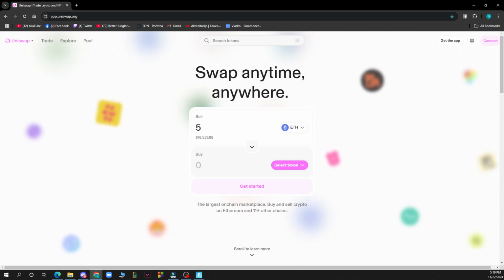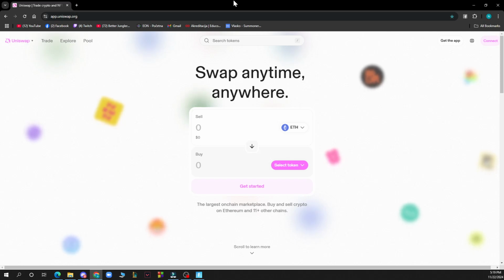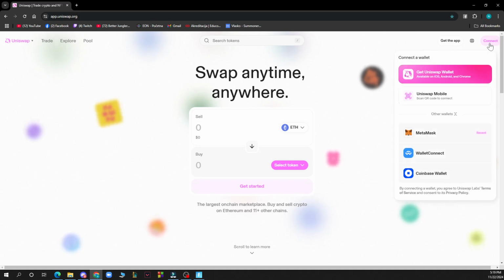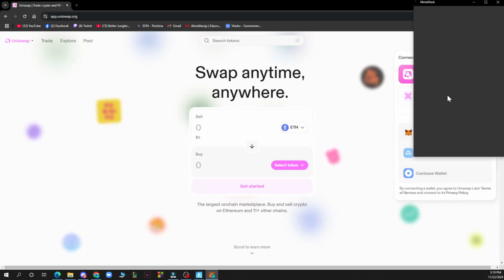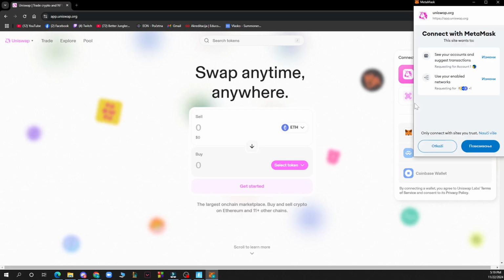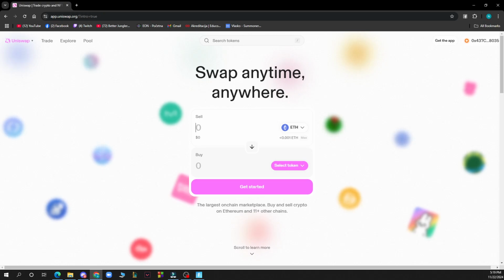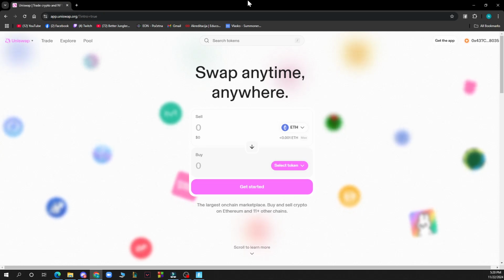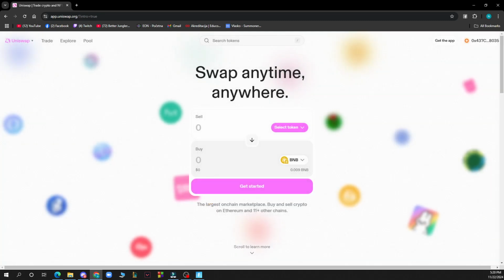How To Buy Crypto On Uniswap (Quick & Easy)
In this video I will show you How To Buy Crypto On Uniswap. It would be good if you watch the video until the end so that you don't miss important steps.